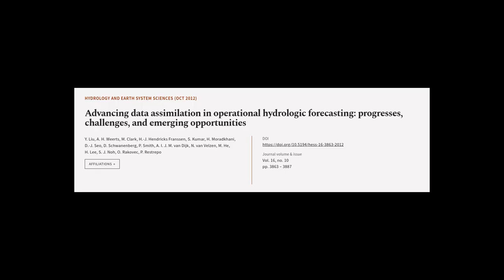Advancing data assimilation in operational hydrologic forecasting: progresses, challe... | RTCL.TV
### Keywords ###

### Article Attribution ###
Title: Advancing data assimilation in operational hydrologic forecasting: progresses, challenges, and emerging opportunities
Authors: Y. Liu, A. H. Weerts, M. Clark, H.-J. Hendricks Franssen, S. Kumar, H. Moradkhani, D.-J. Seo, D. Schwanenberg, P. Smith, A. I. J. M. van Dijk, N. van Velzen, M. He, H. Lee, S. J. Noh, O. Rakovec ,and P. Restrepo

### Video Timestamps ###
0:00:00 - Summary
0:00:55 - Title
0:01:01 - Tail
0:01:05 - End